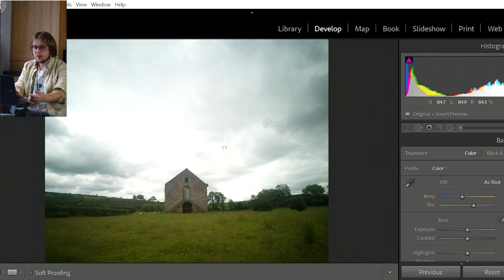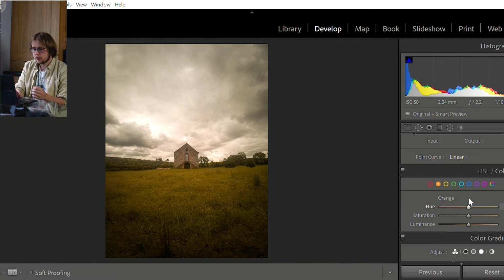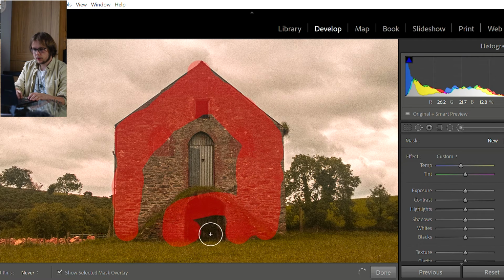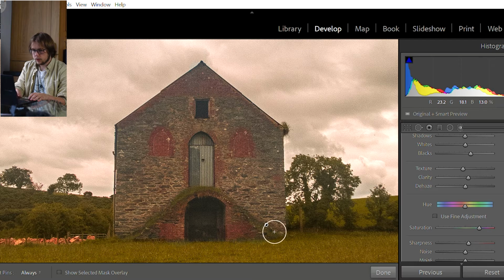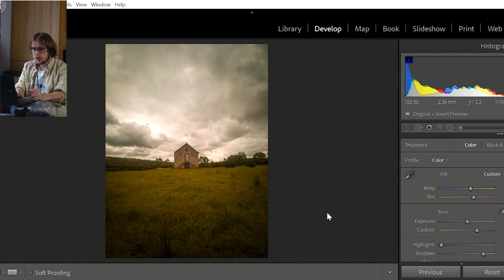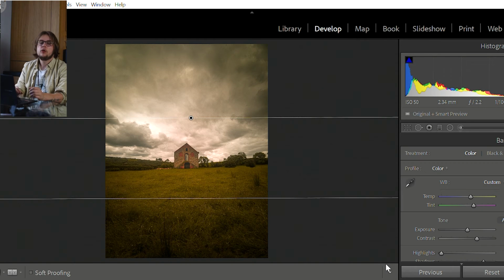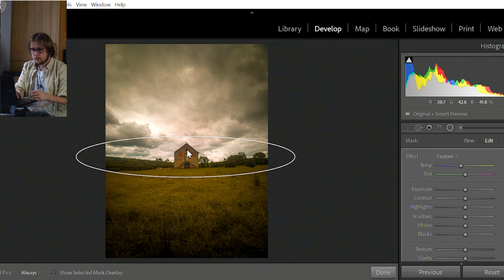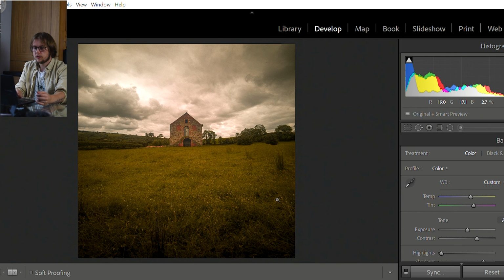How I Edit In Lightroom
I'm going to show you how I edit my photos in Lightroom.
this is the one of my most recent photos and I am going to take you along with me as I edit my photo and explain how I prep them for different platforms, especially Instagram.
An Adobe Lightroom Tutorial for photographers